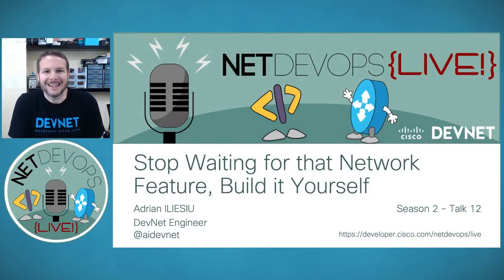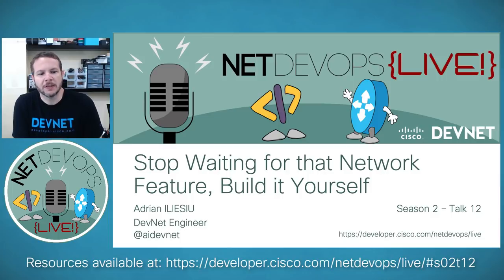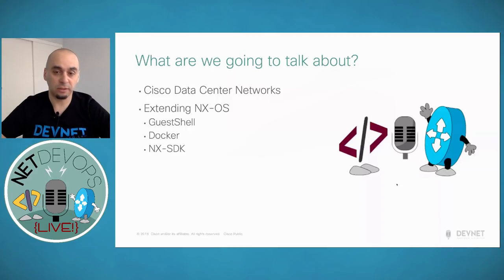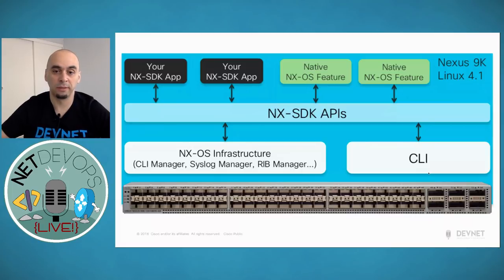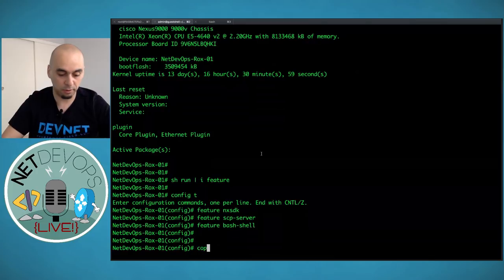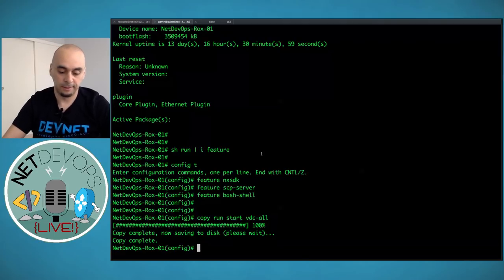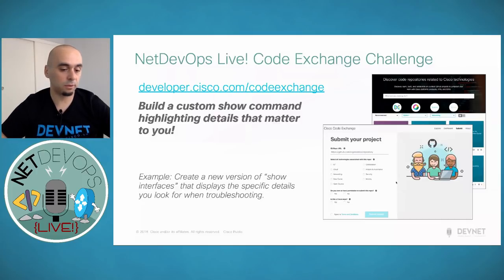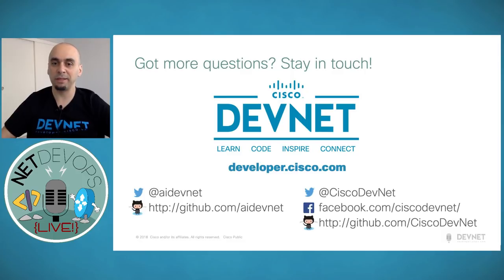Stop Waiting for that Network Feature, Build it Yourself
In Season 2, Talk 12 of NetDevOps Live! Adrian shows us how we can extend Open NX-OS and add new features to our Nexus switches.

- What are we going to cover? 1:33
- Agenda 3:06
- Cisco Data Center Networking 3:40
- Open NX-OS Programmability Capabilities 4:16
- Extending NX-OS 5:24
  - GuestShell 5:31
  - Docker 8:28
    - Example Docker Apps 11:39
  - NX-SDK 13:22
    - Features 16:40
    - NX-OS Data Model and DME 20:50
    - NX-SDK Use Cases 24:08
- NX-SDK Demo 28:17
  - Enabling NX-SDK on NX-OS 28:28
  - Detailed look at NX-SDK Code Example 32:00
  - Using the NX-SDK Docker Container to 49:54
  - Creating and Installing RPM on NX-OS 51:!3
  - Using the New Feature 54:42
- Exploring NX-SDK on GitHub 57:34
- Summary 58:29
  - Webinar Resources 59:09
  - Code Exchange Challenge 59:35
  - Contact Info 1:01:27
  - Closing 1:01:52

Episode Description:
One of the most interesting aspects of Software Defined Networking is that ANYONE can build network features. No longer do you need to wait for a vendor to deliver that capability you need or want. Networks today offer APIs, application hosting at the edge or on controllers, and many other ways where anyone can build innovation into the network.

In this talk we'll explore some of the options available on Cisco platforms and see an example of how easy it is to get started yourself.